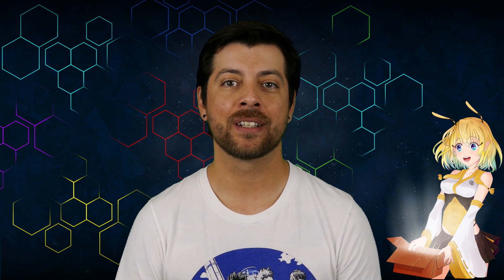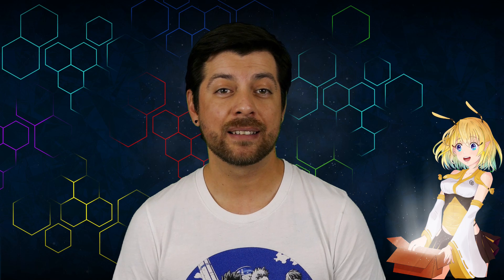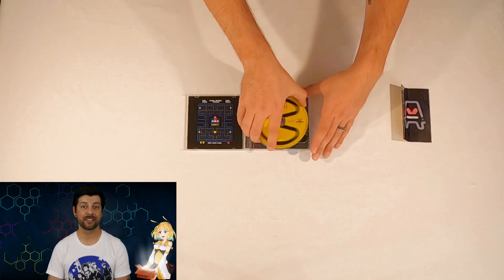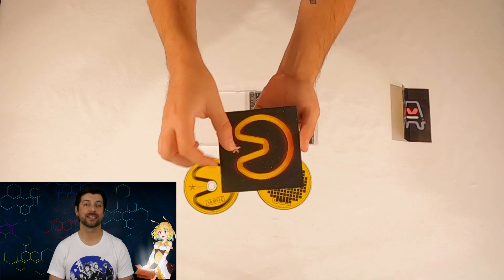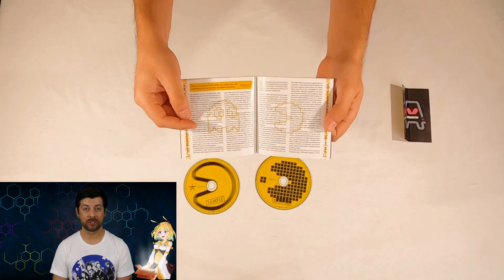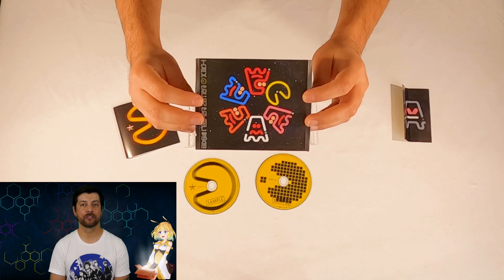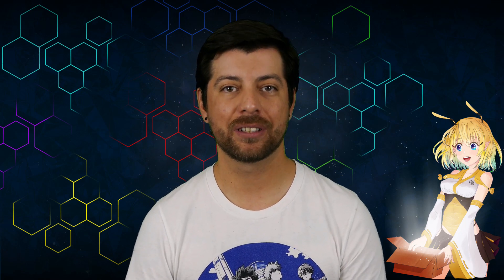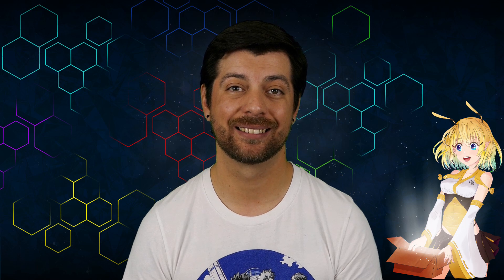Join the Pac -Pac-Man 40th Anniversary Album- Various Artists - Unboxing with Honey’s Anime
Today, we'll be presenting a wonderful anniversary celebration of Bandai Namco Entertainment's beloved franchise, Join the Pac -Pac-Man 40th Anniversary Album- Various Artists from U/M/A/A and in collaboration with The Designers Republic.